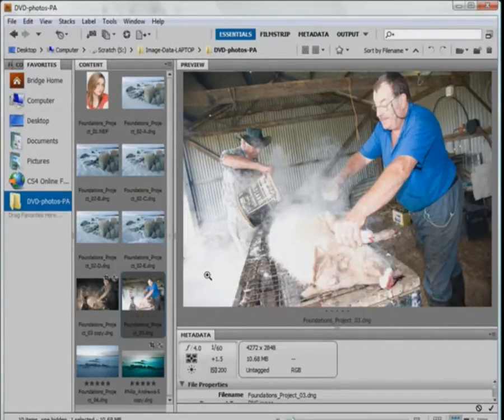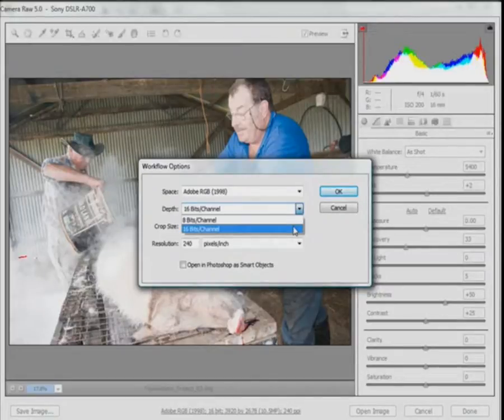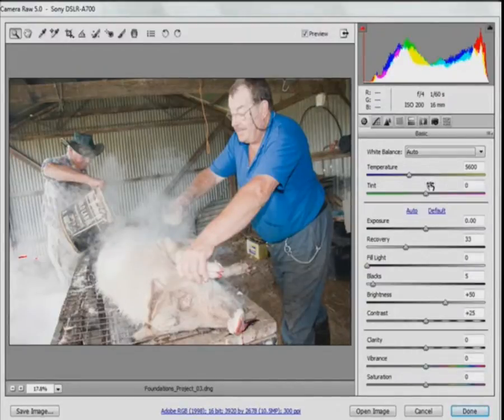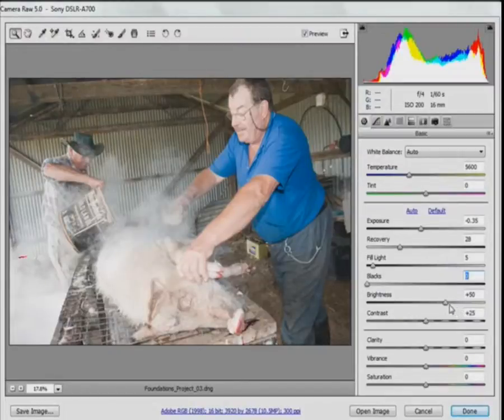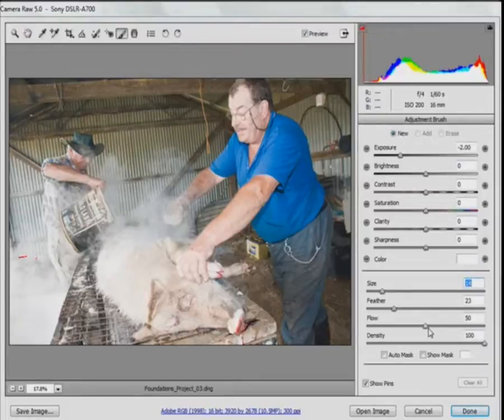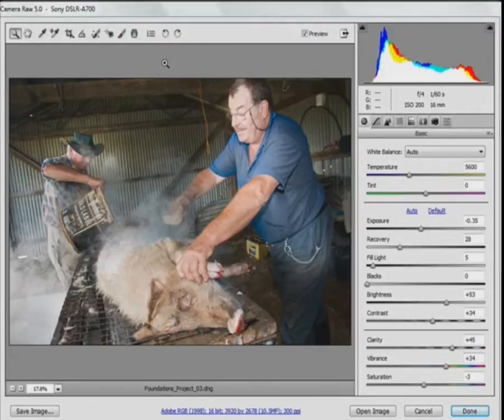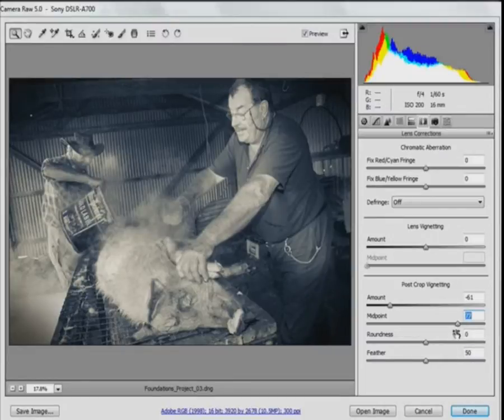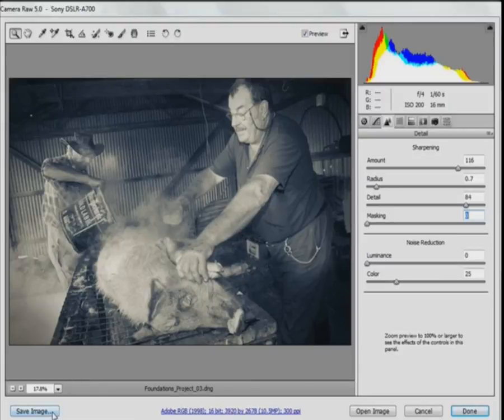photoshop cs4 foundation project 3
ADOBE PHOTOSHOP TUTORIAL CS4